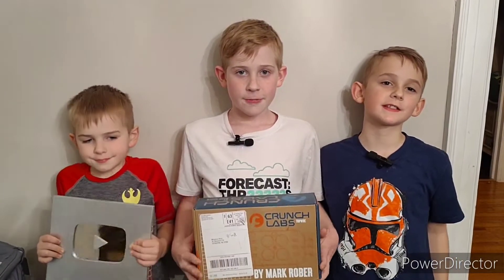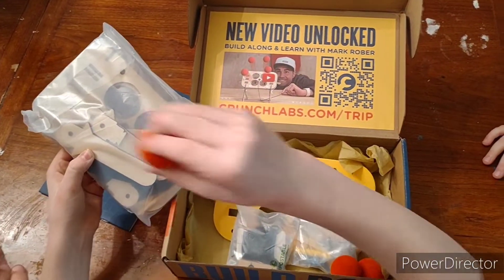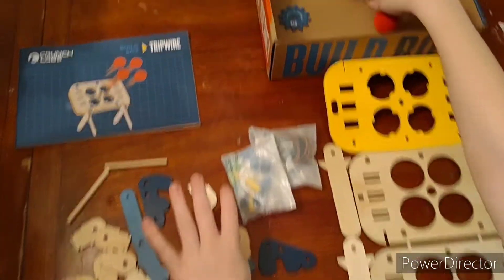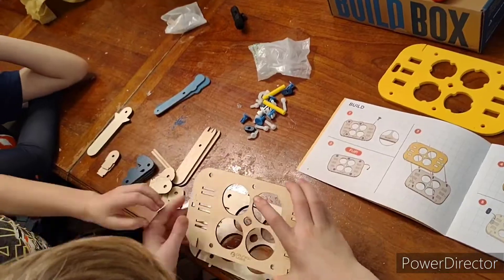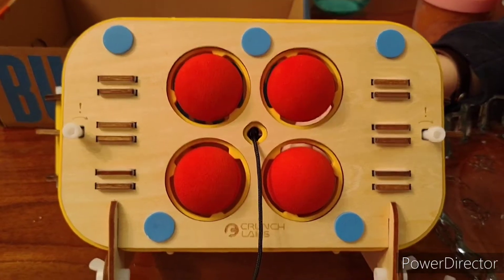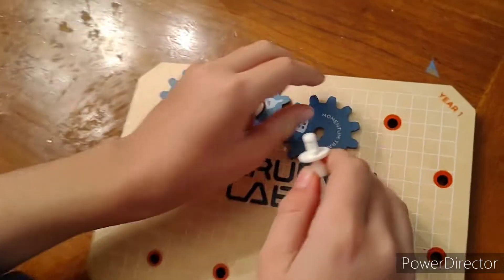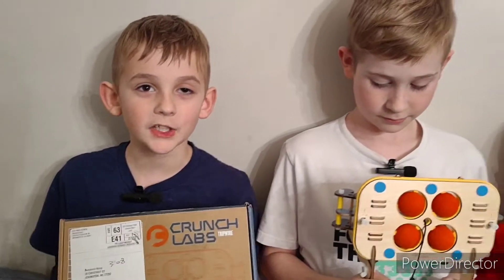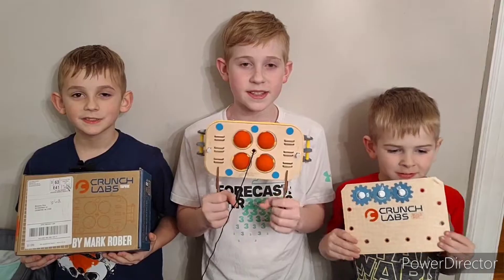CRUNCHLABS Box 3: Trip Wire from Mark Rober!!!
In this video, the Roop Troop kids receive their next CrunchLabs subscription box. They LOVE Mark Rober so they have been very excited to check out CrunchLabs! Check out the video to see what comes in the box, assembly, trying out the finish product, and thoughts/review (Spoiler: It lives us to the HYPE!). This is Box #3: Trip Wire

0:00 - Intro
0:10 - Unboxing
0:42 - Video
1:03- Build
3:02 - Testing It Out!
3:46 - Recap
4:05 - Outro

Thank you   @CrunchLabs @MarkRober

📸 I N S T A G R A M ➜ @Rooptroopadventures
✔️ If You'd Like To Try Slenderiiz or Any Partner.Co Products: 👉

✔️Switch to Mint Mobile and stop spending so much on your wireless plan. We LOVE our Mint Mobile!